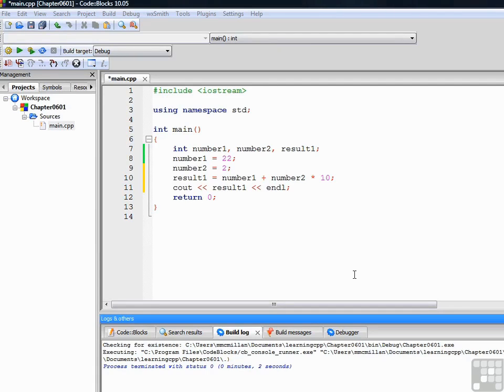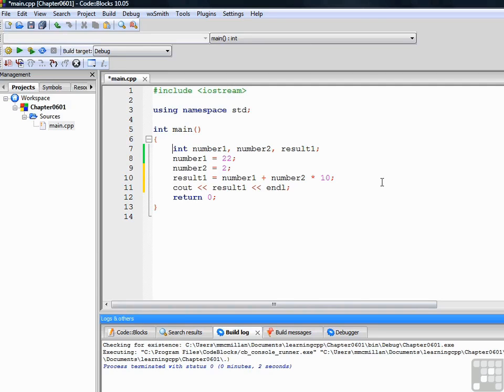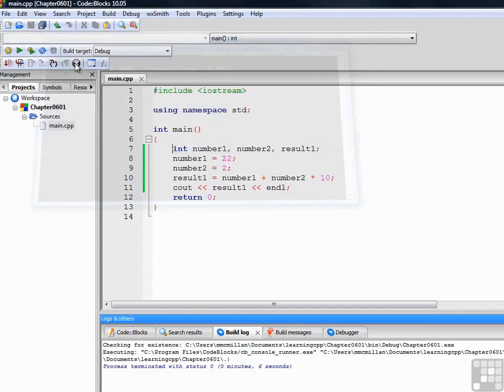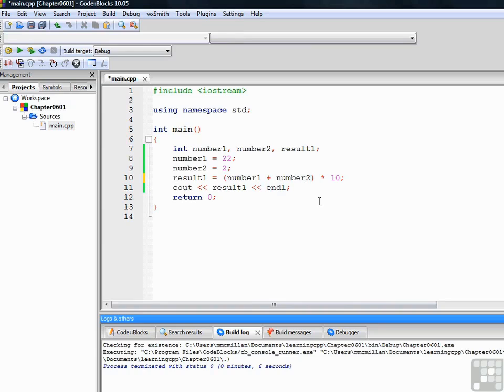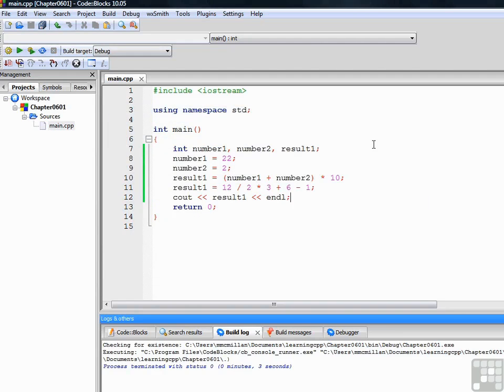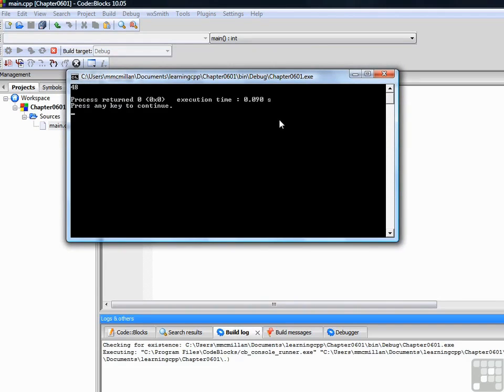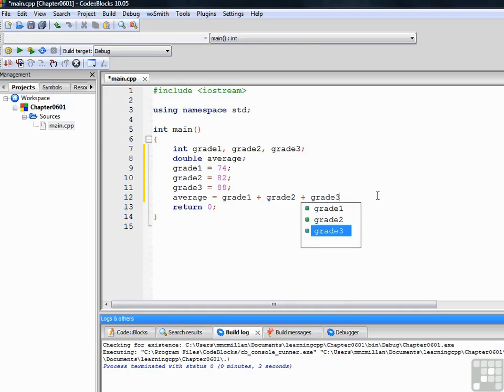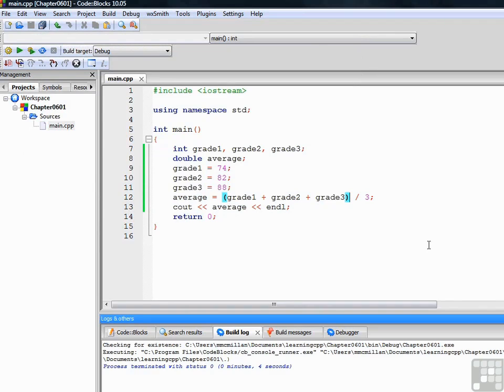0602 Order Of Precedence